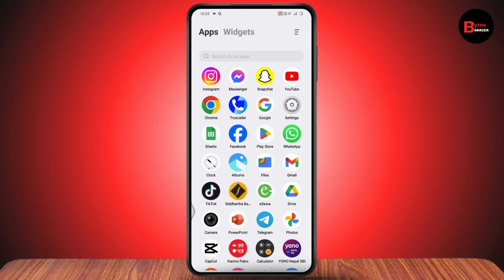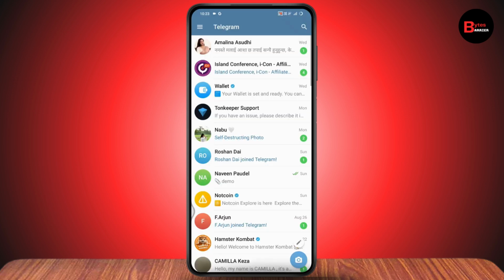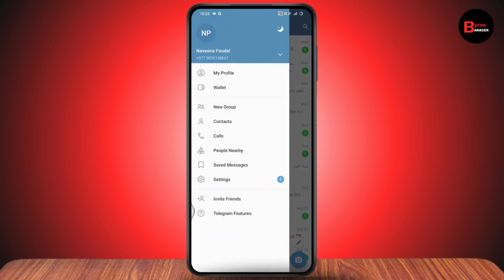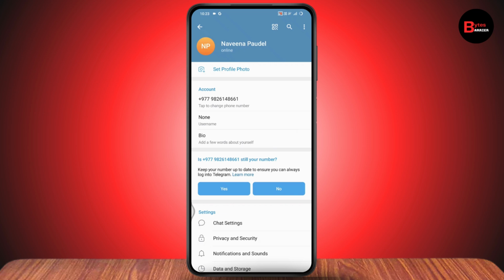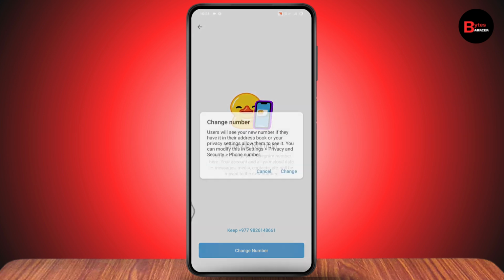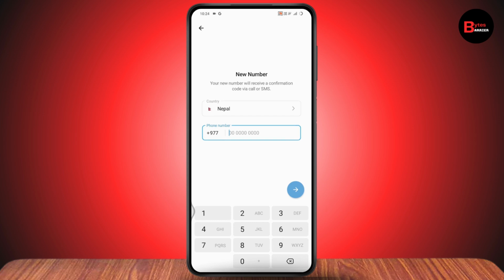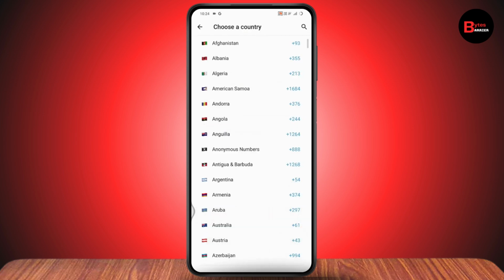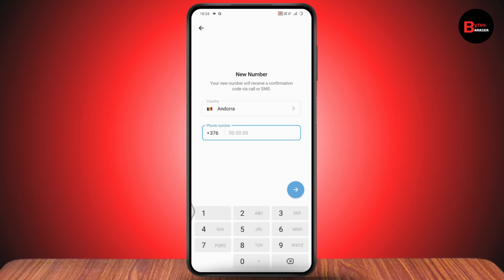How To Change Phone Number In Telegram Account (Full Step By Step Guide)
How To Change Phone Number In Telegram Account
how to change telegram number
telegram number change
how to change mobile number in telegram
how to change telegram phone number
change phone number in telegram

Welcome to our guide on how to change your phone number in Telegram! In this video, we'll walk you through the steps to update your Telegram account with a new phone number while keeping all your chats and data intact.

0:00 - Introduction
0:12 - Accessing Account Settings in Telegram
0:24 - Changing Phone Number
0:36 - Verifying New Phone Number
0:48 - Conclusion